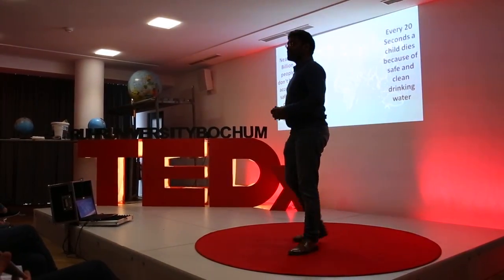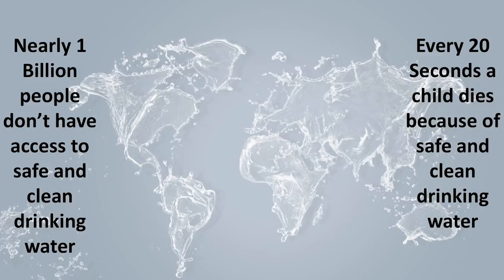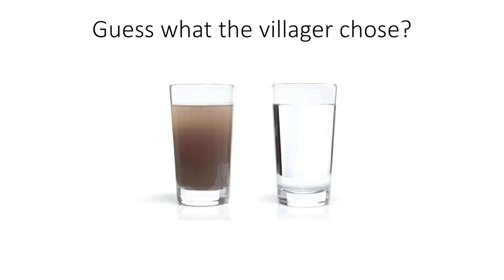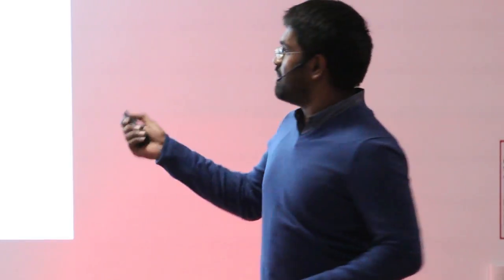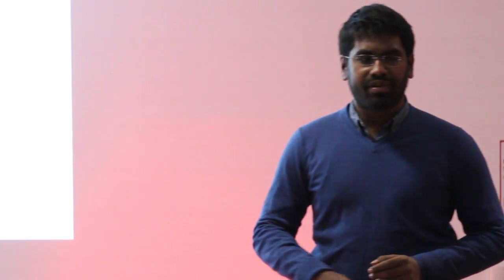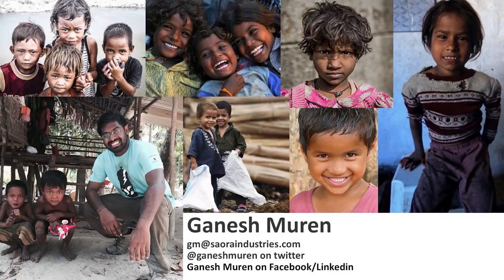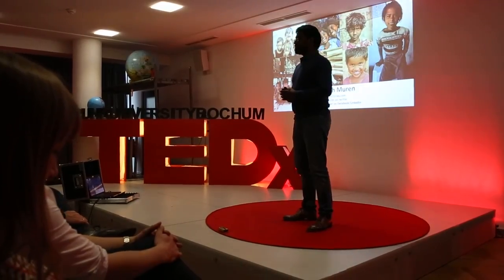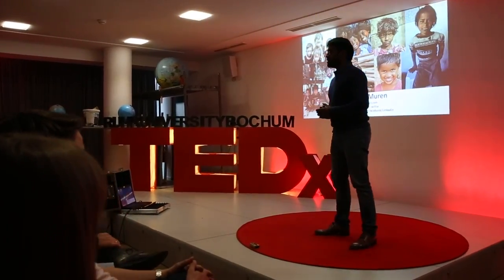Bringing Clean and Green Water to Those in Need | Ganesh Muren | TEDxRuhrUniversityBochum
We do not need to tell you this: water is essential for life on our planet. Most of us just stop bya tap or buy a bottle in the supermarket. But there are many rural and marginalized regions of our world where water is scarce - especially clean, drinkable water. Those in need often lack the technology and resources necessary to attain affordable and clean drinking water. Moreover, water provision is not only an economically, but also ecologically challenging matter. Can technology solve the problem? And how does ecologically sustainable water provision work?

Ganesh Muren has a background in mechanical engineering and has won numerous product and entrepreneurship awards both locally and internationally. Ganesh is the founder and the current CEO of the social enterprise Saora Industries, which delivers a solution for sustainable, affordable and environment-friendly drinking water to those in need.